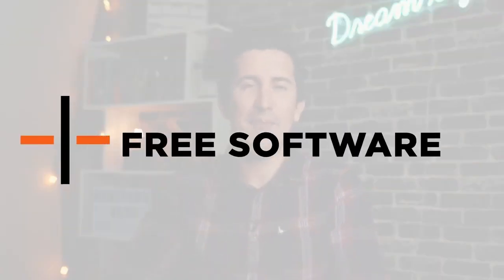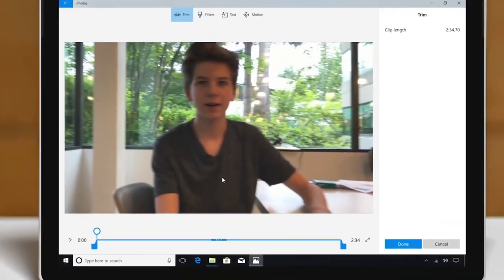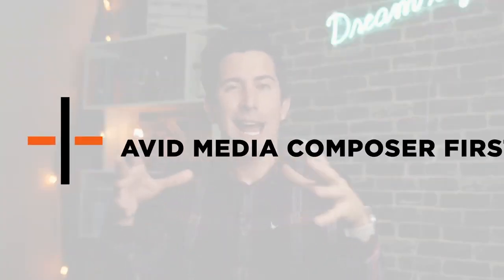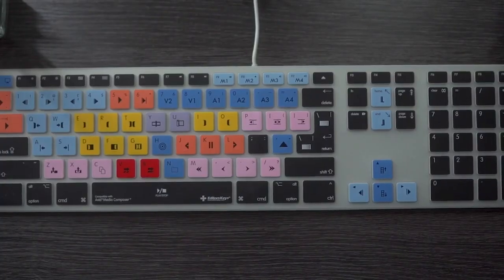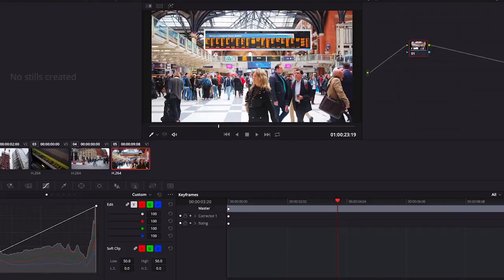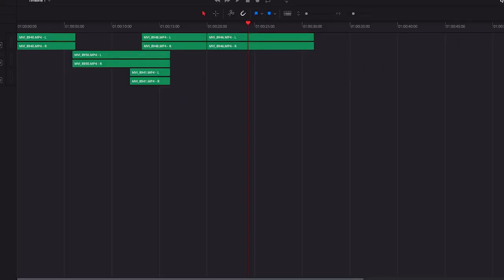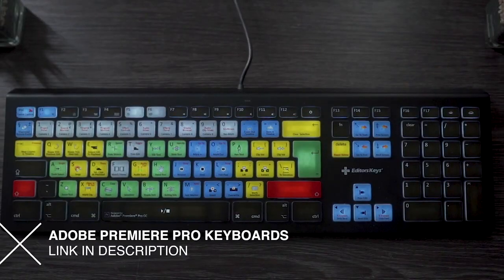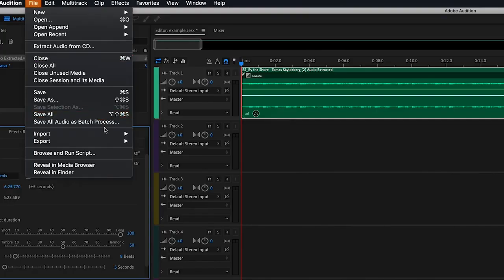Awesome Video Editors For PC FREE! (2019)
Video By: Editors Keys:
In need of a free PC video editor? Editors Keys breaks this down with the best free video editors for PC 2019!